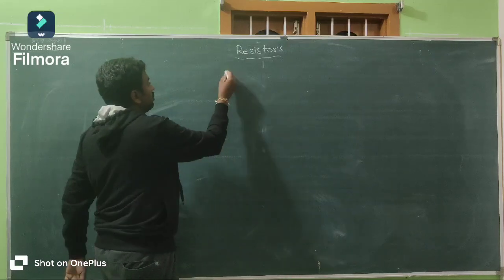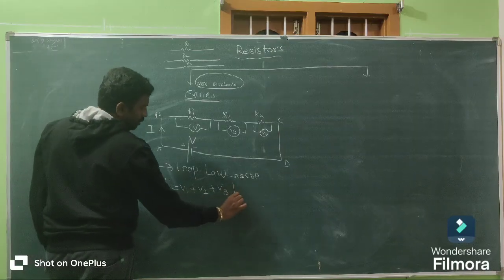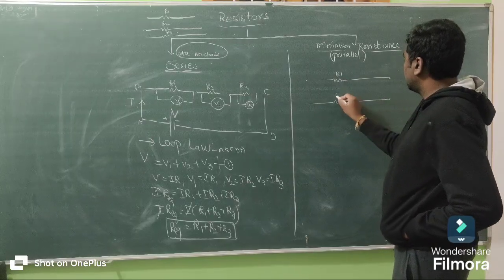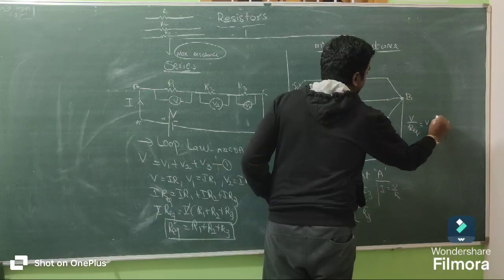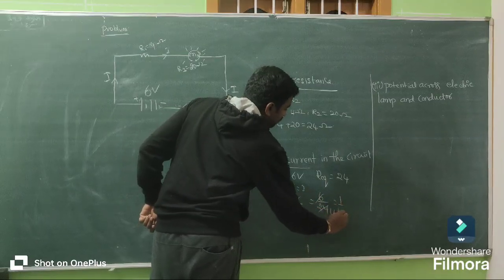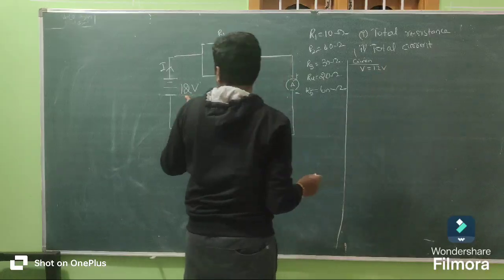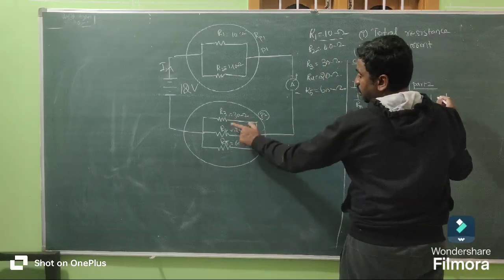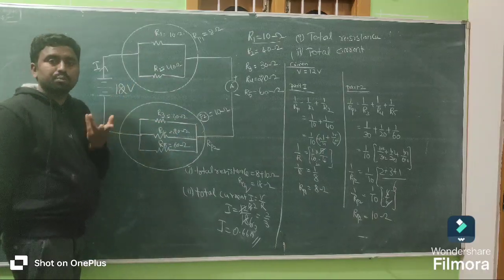Electricity class10 Physics CBSE